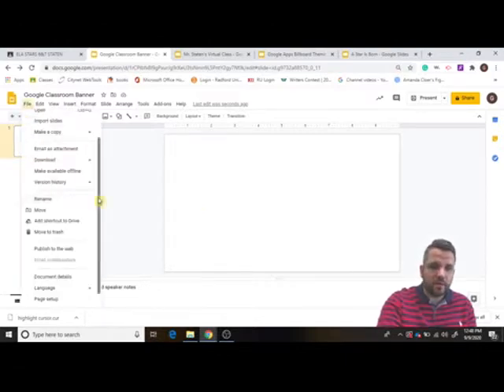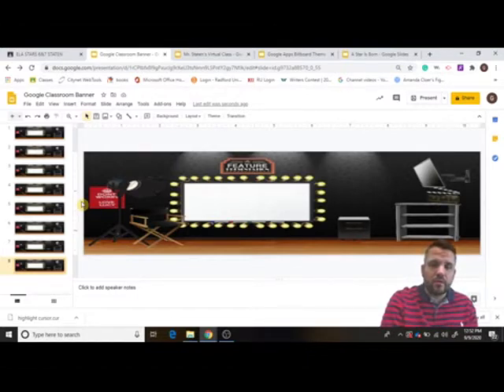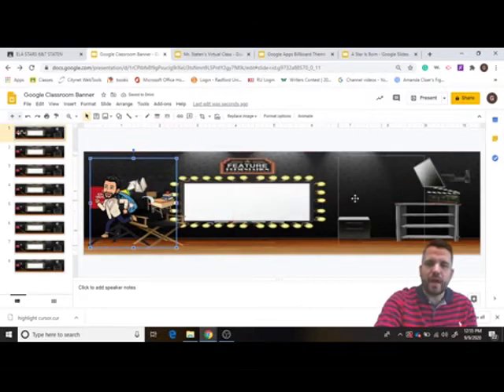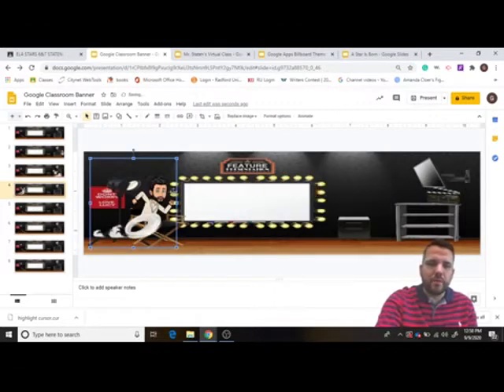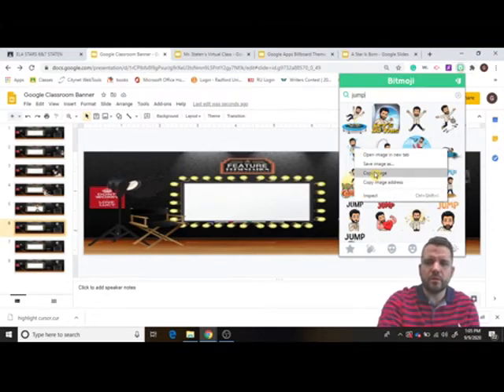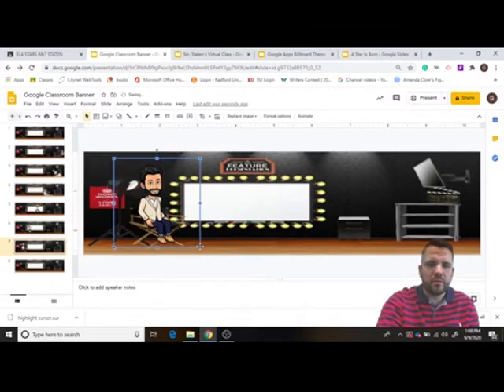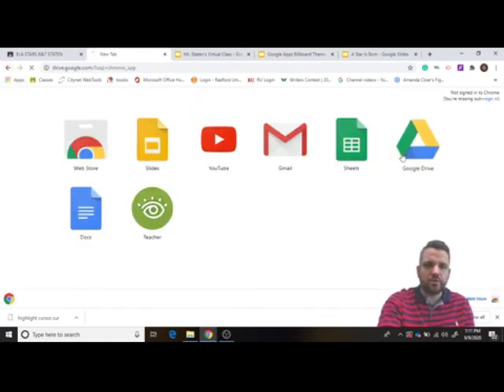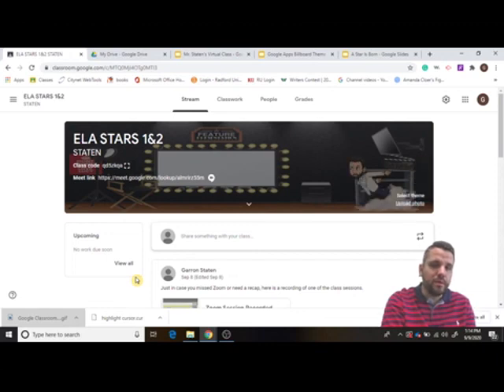How To Make An Animated Bitmoji Banner For Google Classroom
In this segment, I show you how you can create an animated Bitmoji banner for Google Classroom.